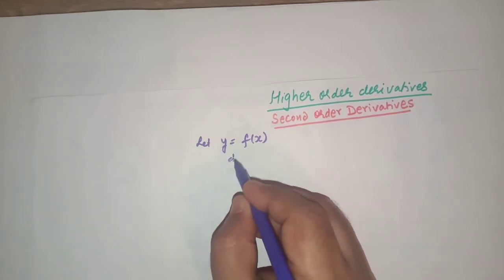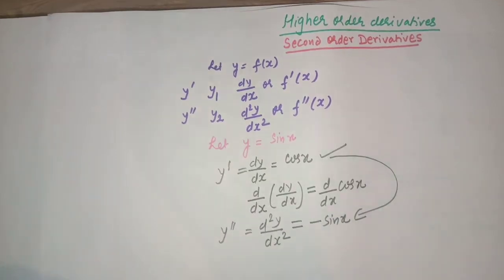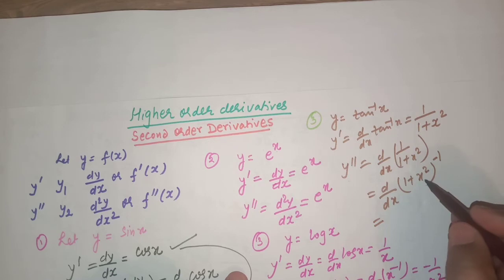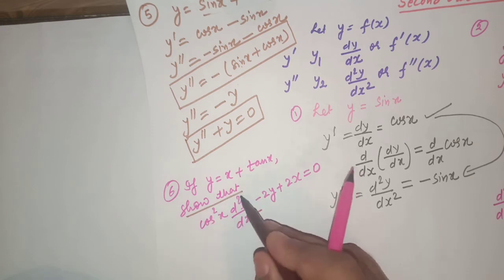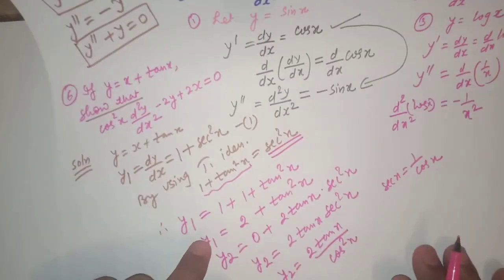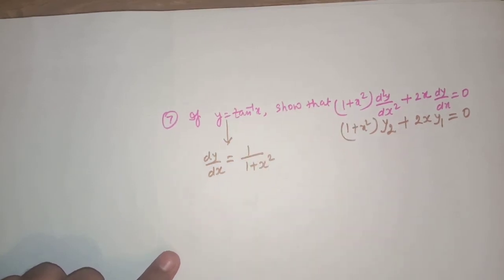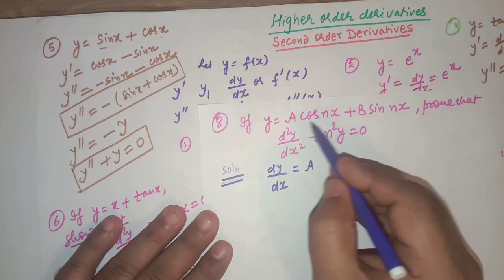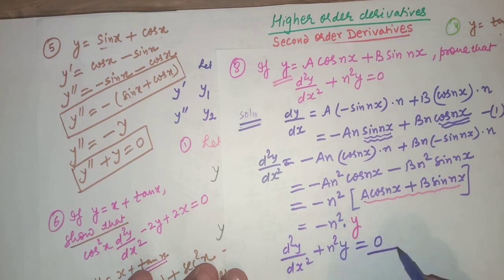Derivatives --- SECOND ORDER DERIVATIVES